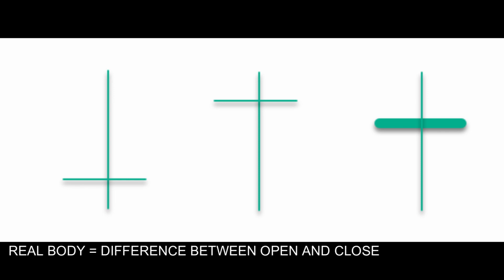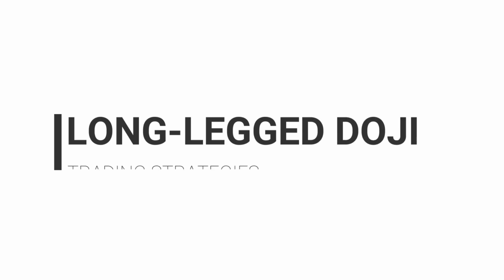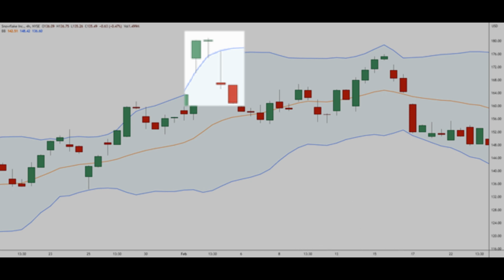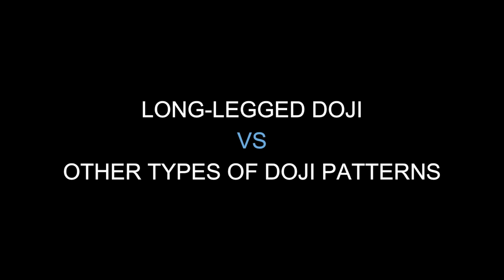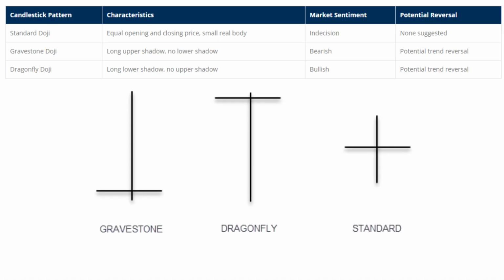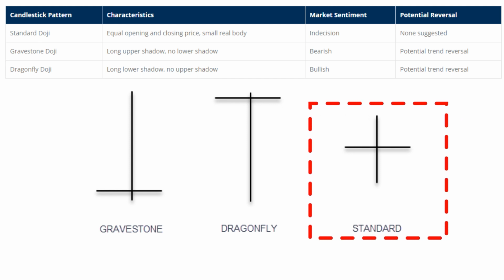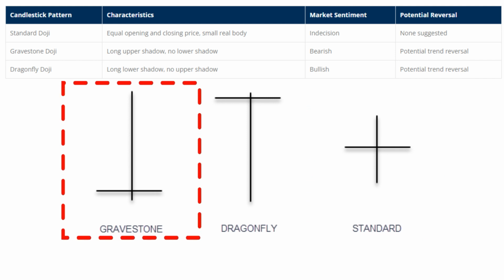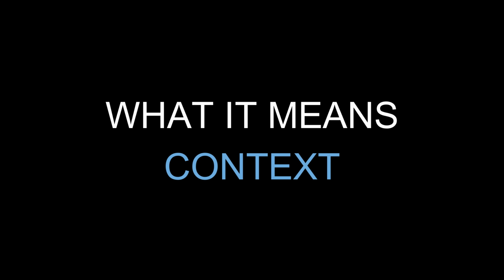Master the Art of Identifying Long-Legged Doji Patterns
Unlock the secrets of successful trading as you master the art of identifying Long-Legged Doji patterns. Learn how to spot these powerful candlestick formations and gain an edge in the market. Don't miss this opportunity to enhance your trading skills and maximize your profits."

RISK DISCLOSURE